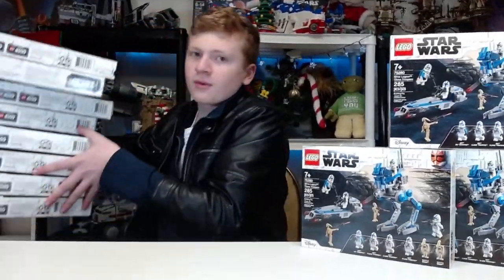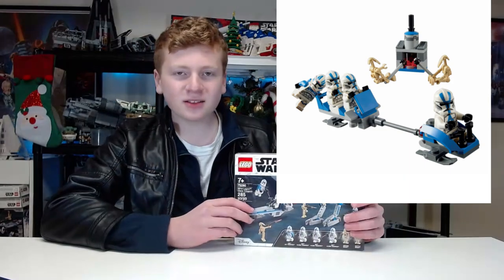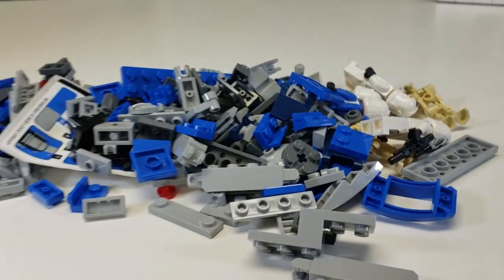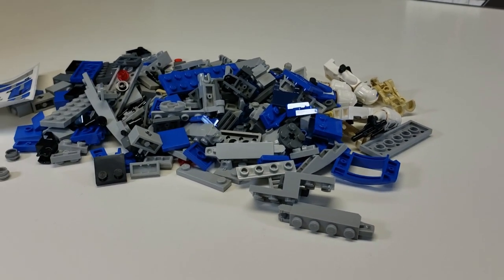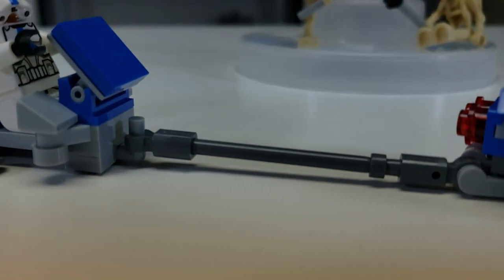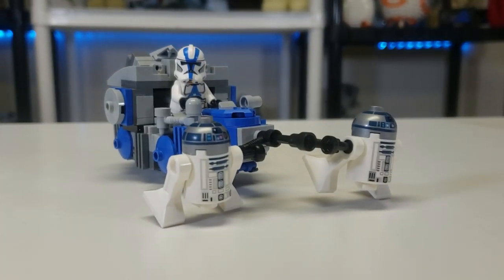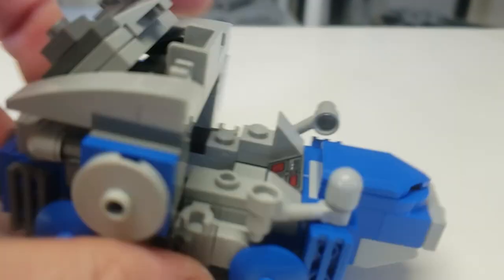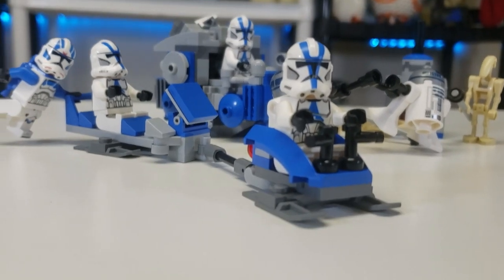AWESOME LEGO 501ST BATTLE PACK ALTERNATIVE BUILDS! 75280 Snow Speeder, Custom Transport and More!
Boomer, Conner Bricks, Brix Films, Noble Bricks, Ozzy, draftjr and Republic Productions.